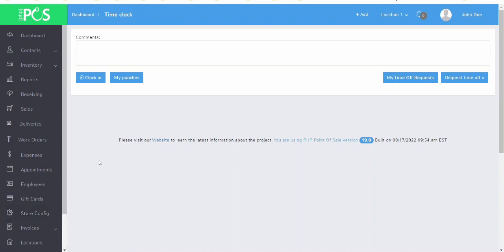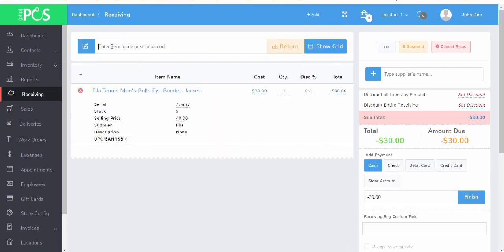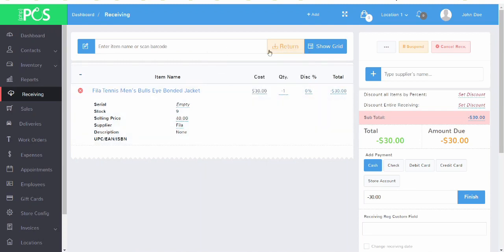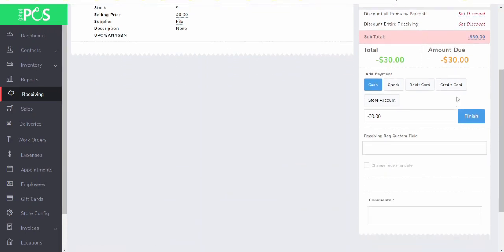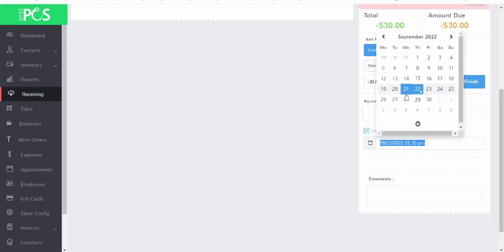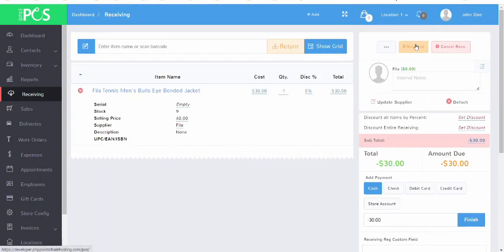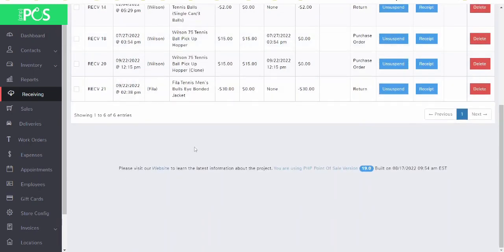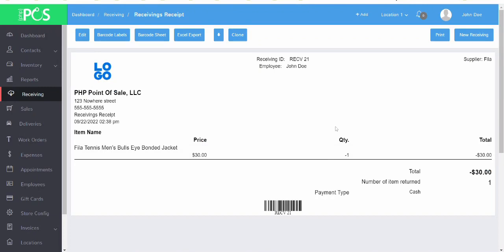PHP Point Of Sale: Return To Supplier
A quick walkthrough of return to supplier in PHP Point Of Sale.